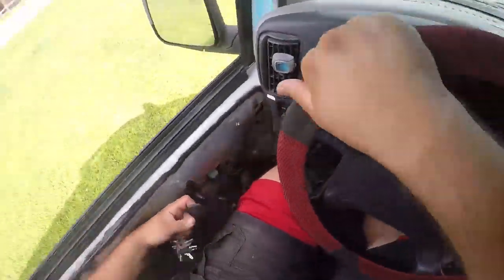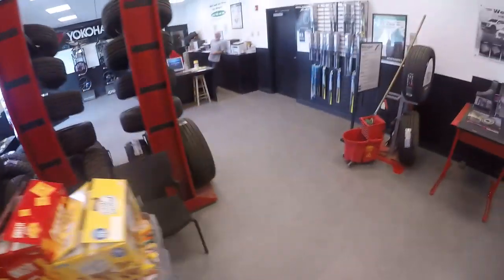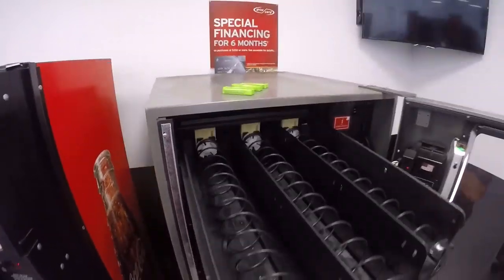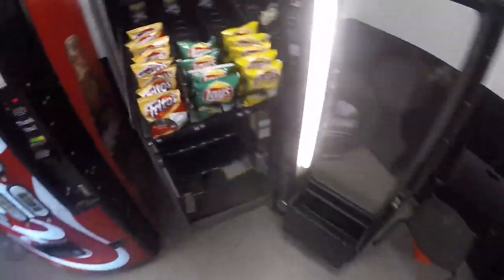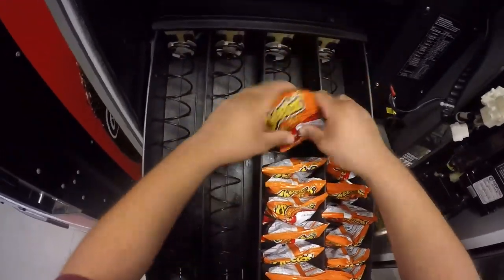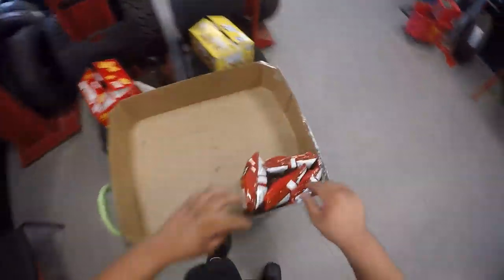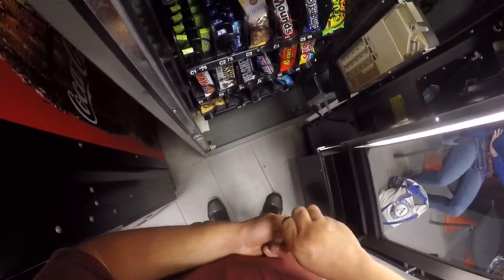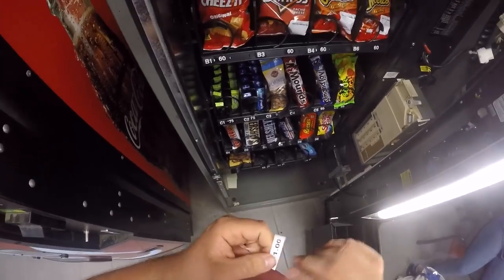First fill up on a new snack machine!!